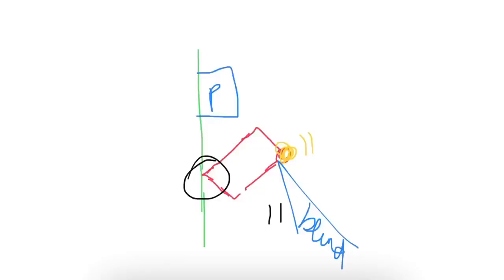Reverse Parallel Parking corrections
How to correct two common errors that occur in Reverse Parallel Parking.

anitasdrivingschool